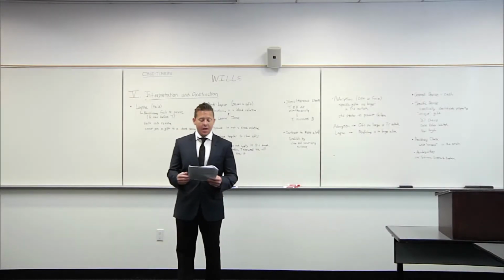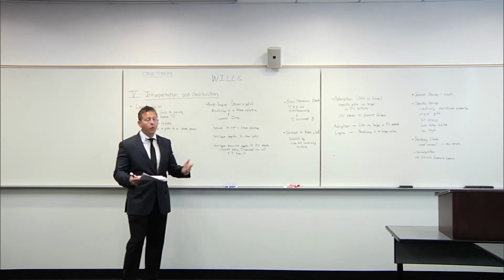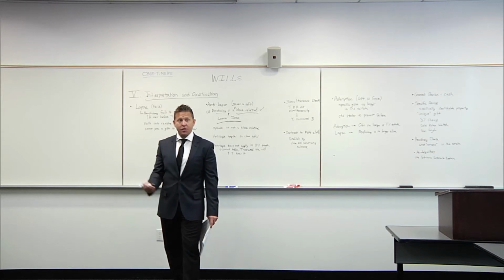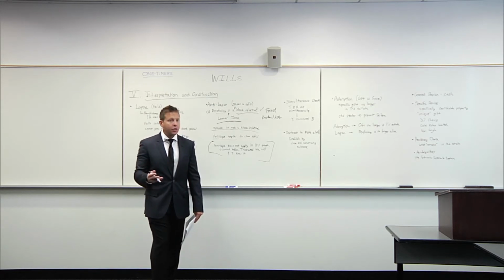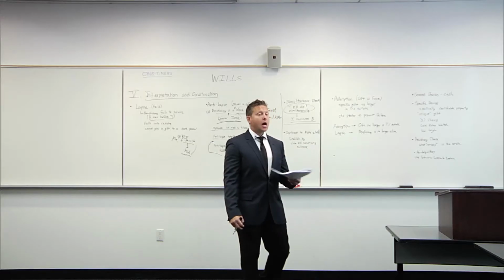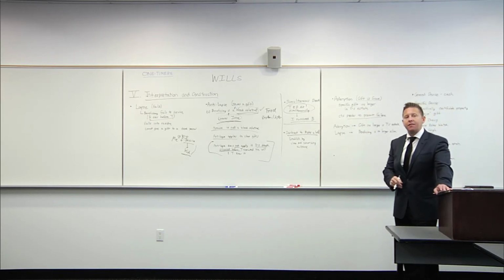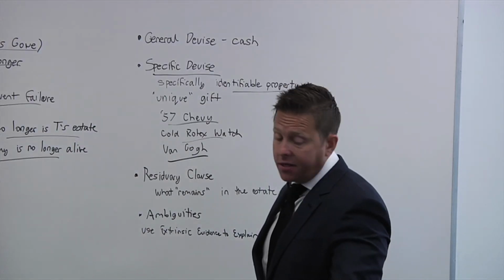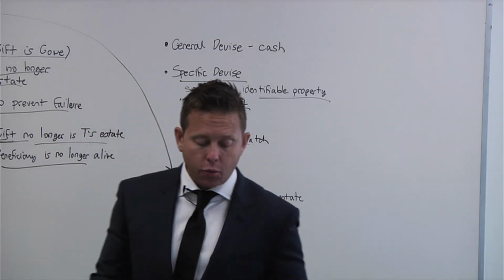One-Timers Bar Review Course: Wills 5; Interpretation and Construction